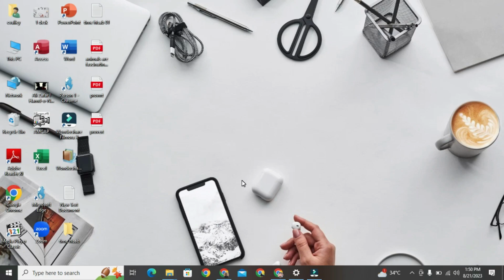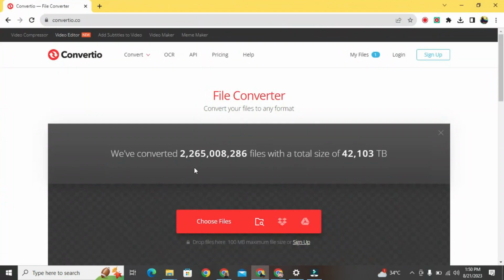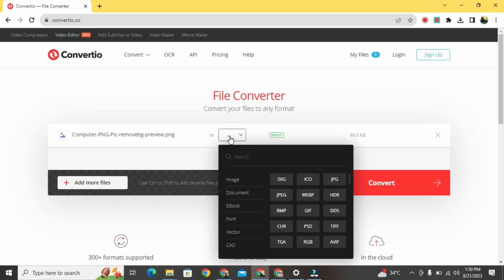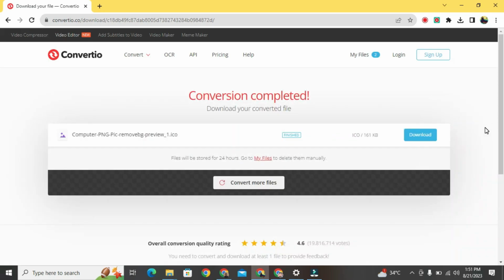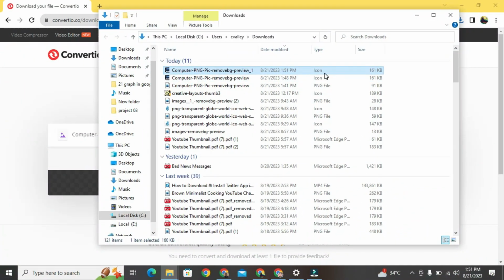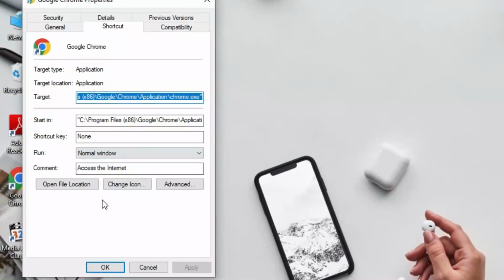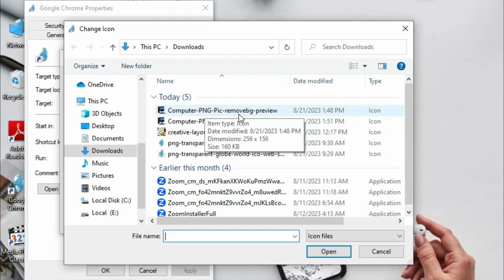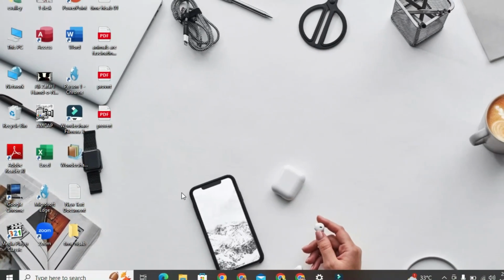How To Change App Icons On Windows/Laptop/Pc/Computer - Quick & Easy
Unleash your creativity with our tutorial on 'How to Change App Icons on Windows/Laptop/PC/Computer'. In this step-by-step guide, we'll walk you through the process of customizing your app icons on your Windows device, allowing you to personalize your desktop and give it a unique touch.

Seamless App Icon Customization:
Learn how to navigate your Windows settings and smoothly change the icons of your apps. Our tutorial empowers you to express your style and creativity.

Step-by-Step Guide:
Navigate the customization process with ease as we guide you through each stage. From accessing the settings to selecting and applying new icons, we've got you covered.

Personalize Your Desktop:
Discover how changing app icons on your Windows device adds a personal touch to your desktop environment. We'll show you how to make your computer truly your own.

For All Windows Users:
Whether you're looking to refresh your desktop or create a theme that resonates with your interests, our tutorial caters to all users seeking to customize their app icons.

Efficient Customization:
Join us in this tutorial on how to change app icons on Windows/Laptop/PC/Computer. Watch our video now and gain the ability to confidently express your individuality.

Smart Desktop Transformation:
Unlock the potential of app icon customization techniques. Our tutorial covers the tools and steps necessary for successfully changing app icons, helping you master this creative skill.

Practical Examples and Tips:
Explore real-world examples and practical tips that showcase the versatility of app icon customization. Ensure your desktop reflects your unique taste.

Join us as we dive into the world of desktop customization. Watch our video now and embark on a journey toward transforming your desktop with personalized app icons, adding a touch of your personality to your computer.